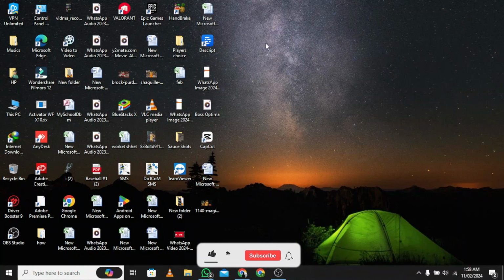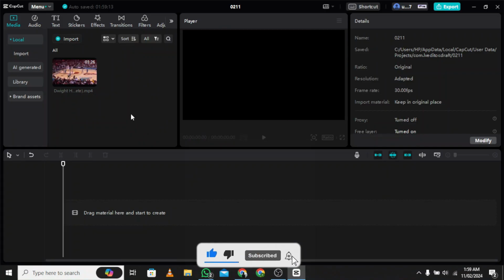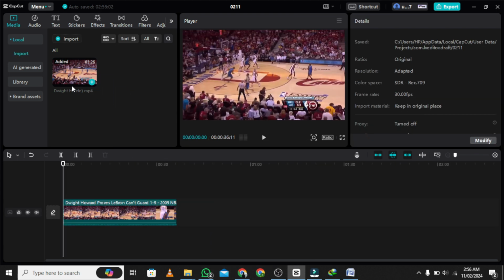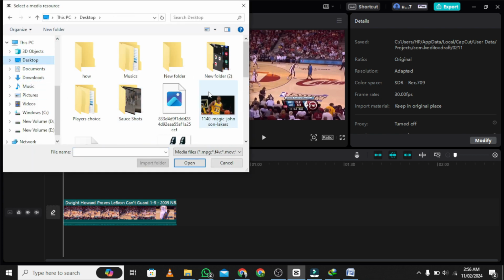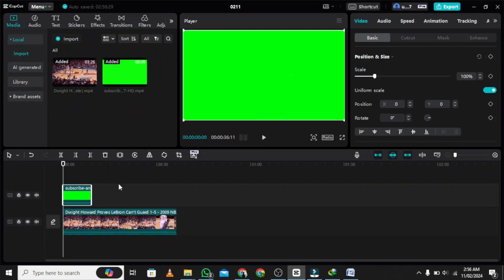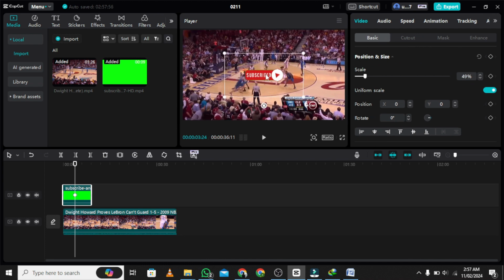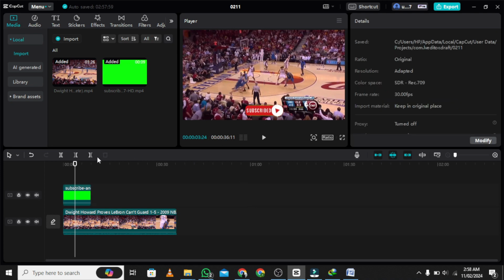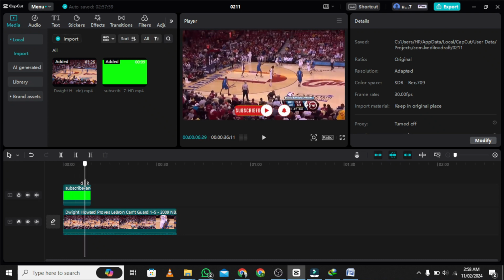How to Remove Green Screen in CapCut PC | Capcut Edit Tutorial 2024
Learn how to remove green screen in CapCut PC with this step-by-step tutorial! Capcut is a popular editing software and in this video, we'll show you how to easily remove green screen from your footage and create amazing edits.

Whether you're a beginner or an experienced editor, this tutorial will teach you the techniques you need to know to make your videos stand out. Say goodbye to green screens and hello to stunning edits with CapCut on PC!